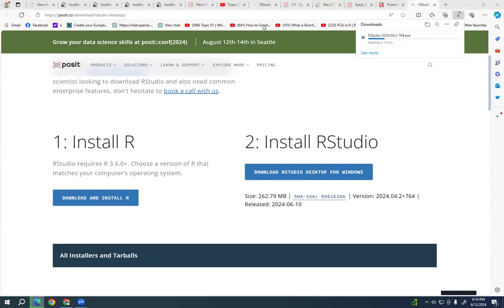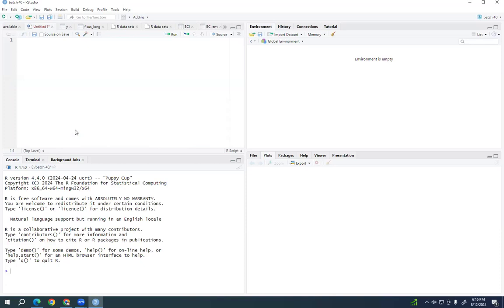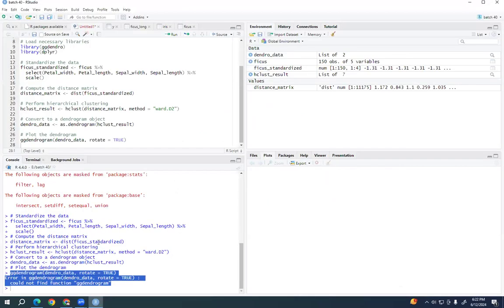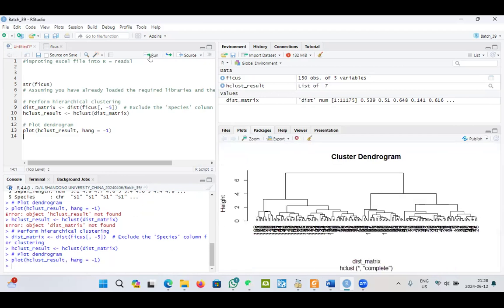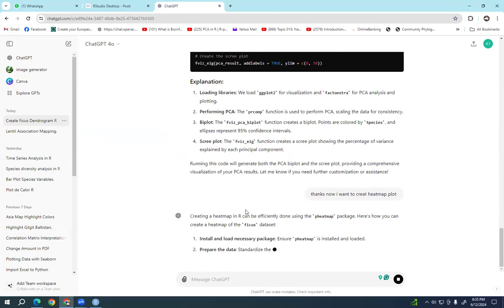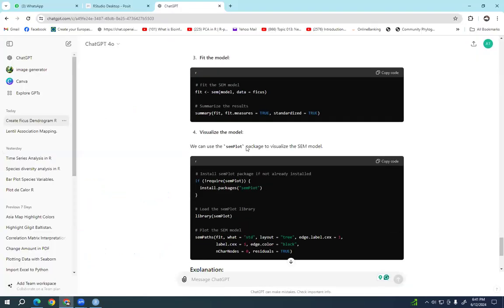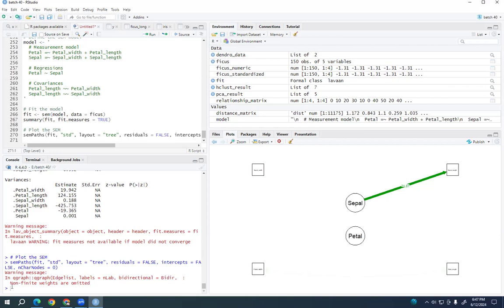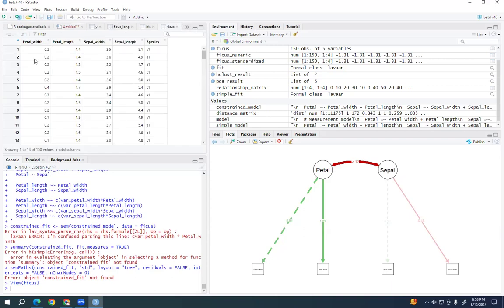Batch 39: how to creat heatmap in R with the help of Chatgpt